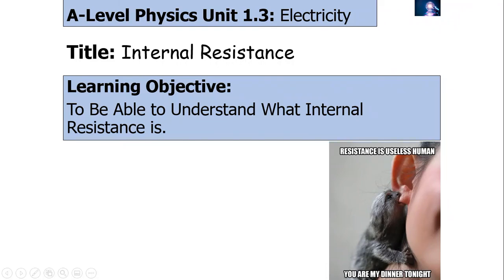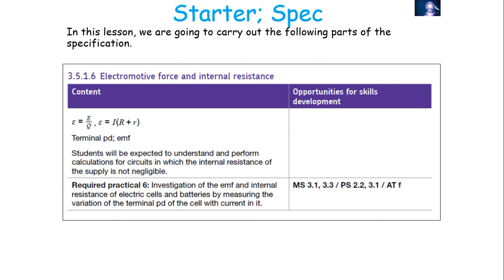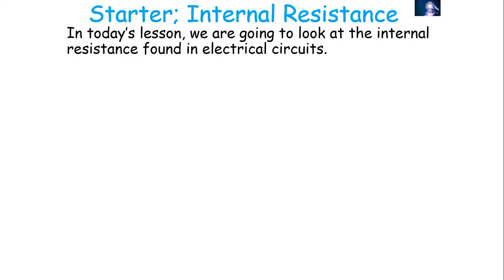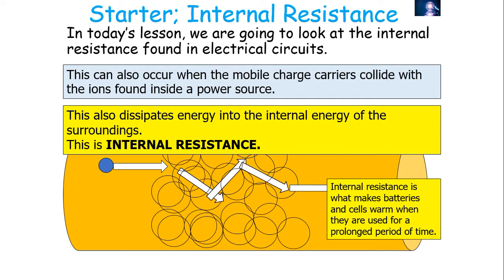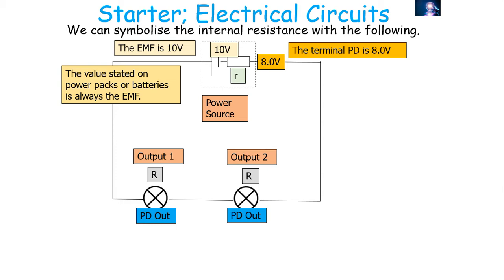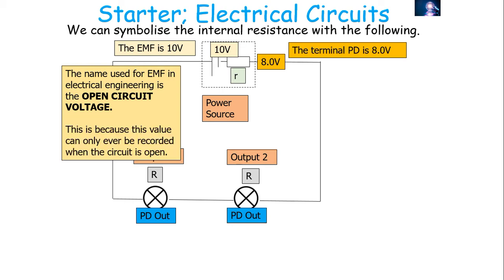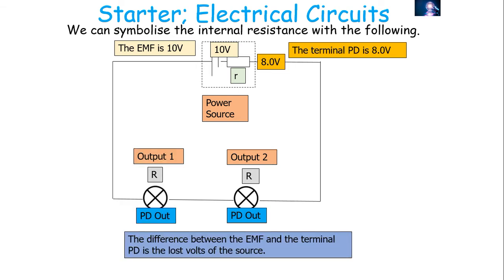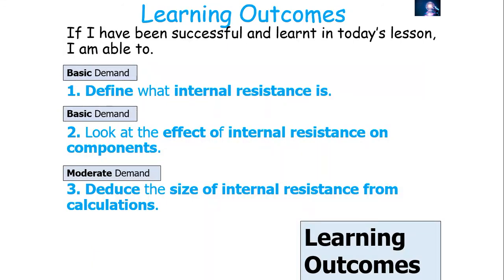Internal Resistance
This is a video detailing the theory and mathematics behind the concept of 'Internal Resistance'.
This is suitable for AQA A-Level Physics.